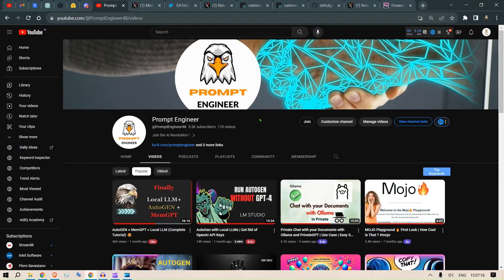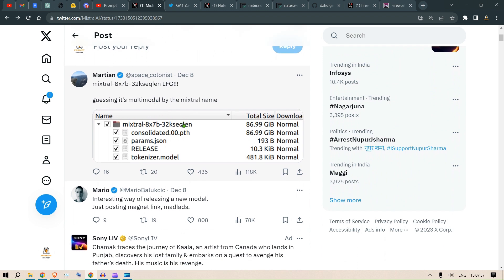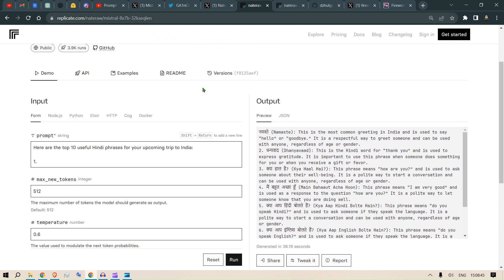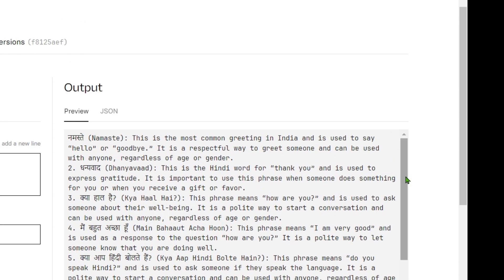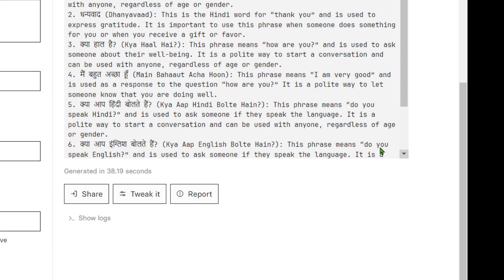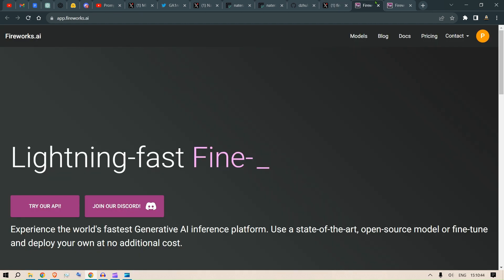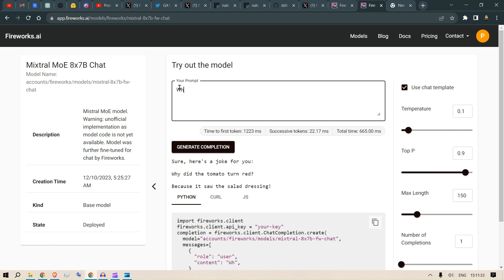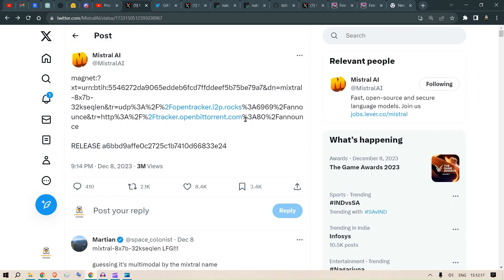Mixtral: 8 LLMs' Collaboration | Can we Handle?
In this video, we are going to test out Mixtral 8 x 7B Model.
We don’t know what to call this but people call this the MoE (Mixture of Experts)